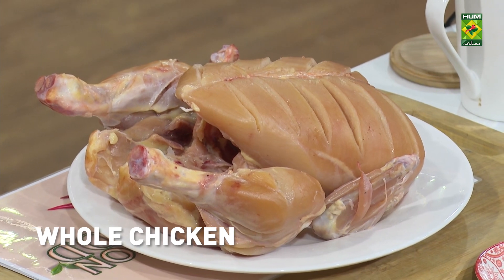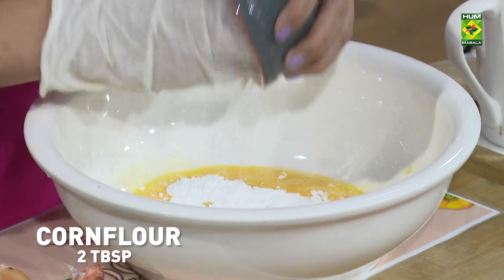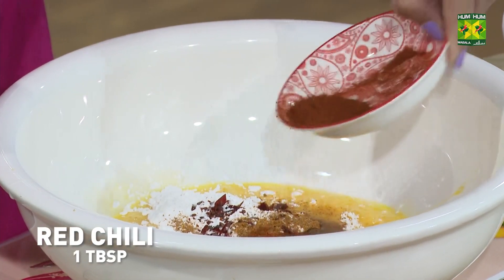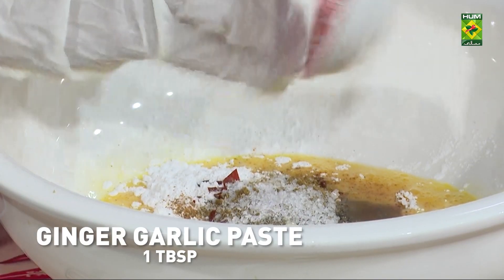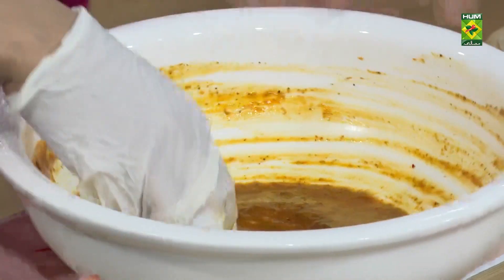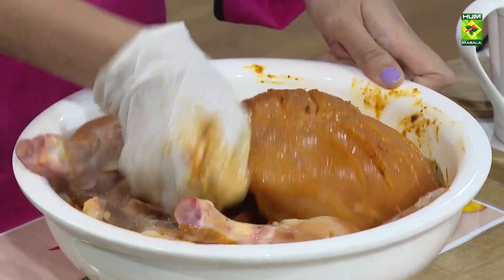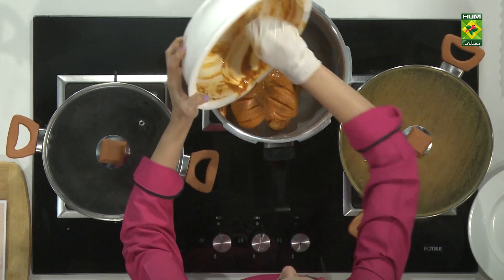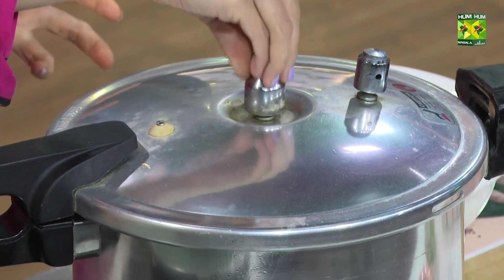Lahori Chargha Recipe | Restaurant Style Homemade Easy Chargha Recipe | Chef Mahnoor | MasalaTV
Lahori Chargha Written Recipe :

Ingredients
 • Kashmiri chili powder   2 tablespoon
 • cumin powder     ½ tablespoon
 • coriander powder    2 teaspoon
 • red chilli flakes     1 tablespoon
 • cornflour     2 tablespoon
 • ginger garlic paste    1 tablespoon
 • chat masala     1 teaspoon
 • egg      1
 • zarda color     ¼ teaspoon
other
Sides:
 • Salad leaves
 • Green chutney
 • Onion slices
 • Garlic raita
 • French fries
 • Spicy ketchup

Method
Prepare Chicken
 • Wash and pat dry with a kitchen towel. Place deep letter V-shaped cuts on the chicken breast with a sharp knife. Similarly, place 1-2 deep cuts on the leg pieces. Set aside.
Marinate
 • Mix all the ingredients listed under chargha marinade in a bowl. This marinade is enough for 1-1.25 kg chicken.
 • Take marinade in your hand and apply it all over the chicken. Wear gloves to avoid spice burns. Also, tie the legs of the chicken with a cotton thread.
 • Marinate chicken for at least 4 hours on the counter in a cool place or preferably overnight in the fridge.
Steam
 • Then place the chicken in the steamer. Make sure the water level is at least ½ inch below the steaming plate. Place the lid tightly and steam for 20-25 minutes until the chicken is tender. Remove chicken from steamer and set aside.
Fry Chicken chargha
 • Before frying the chicken, prepare the platter with fried or baked potatoes, fresh veggies green chutney, and garlic dip.
 • Fill a non-stick wok with 2-3 inches of oil. Heat the oil on a medium-high flame and place the steamed chargha in it. Cook for 2 minutes on each side until the chargha is thoroughly heated and golden. Turn and remove the chicken with the help of two tongs.
 • Place the crispy fried chicken on the platter. Pour lemon juice sprinkle chaat masala and serve.

Masala Tv Recipes | Masala Recipe | Hum Masala TV | Hum Masala | Masala Tv | Desi Food | Pakistan Food | How to make Lahori Chargha Recipe | Homemade Lahori Chargha Recipe